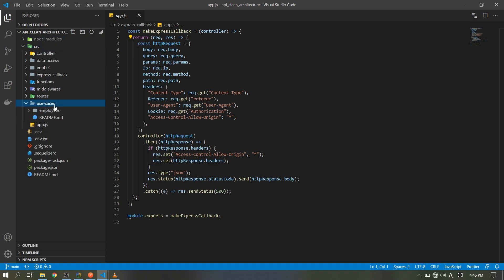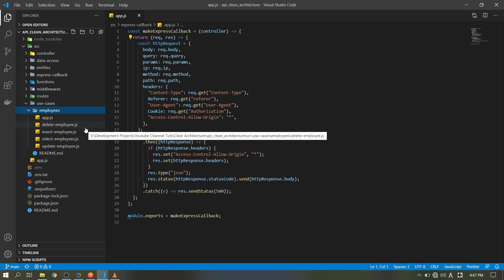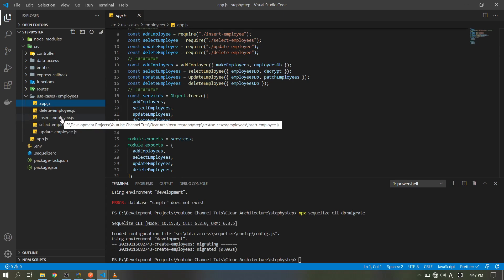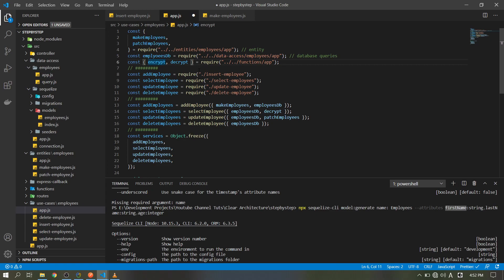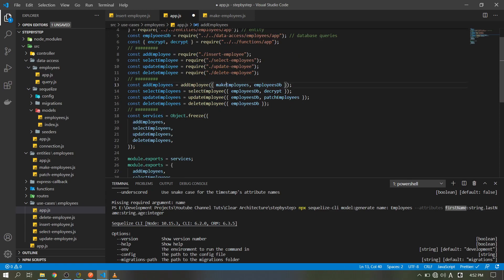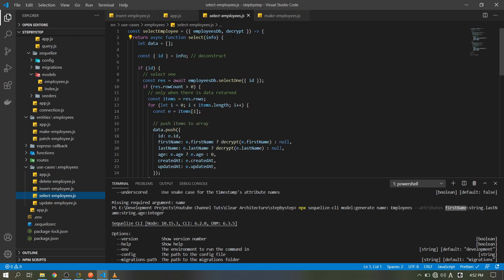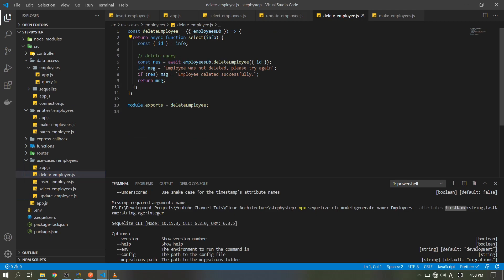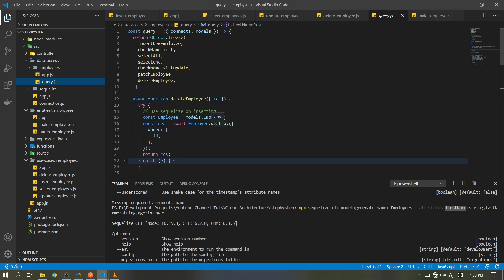Part 3 - NodeJS Clean Architecture API with PostgreSQL, Sequelize, Express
For the discusstion of the architecture please visit this video.

We will be making a CRUD service using clean architecture, postgresql as our database, sequelize and express.